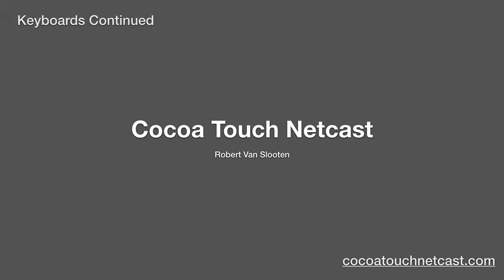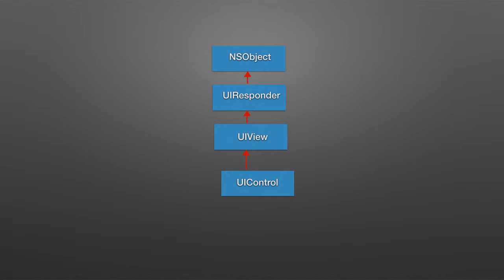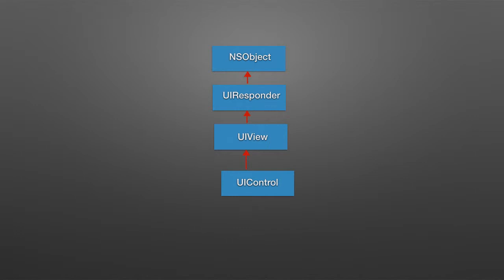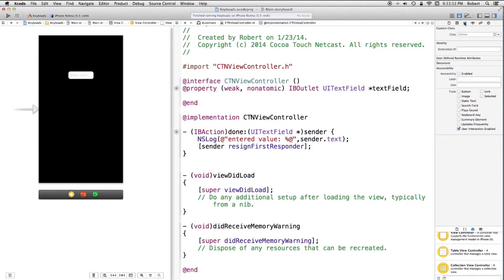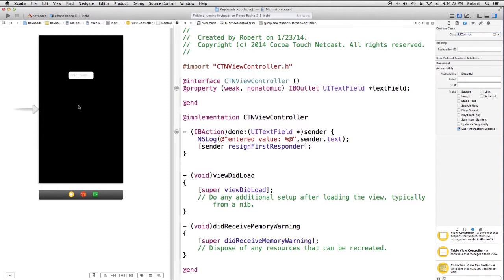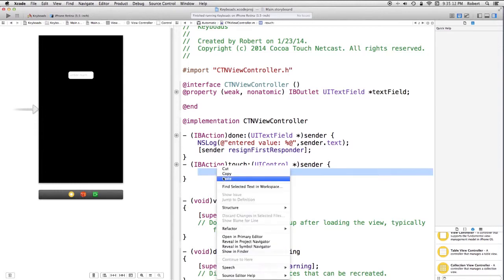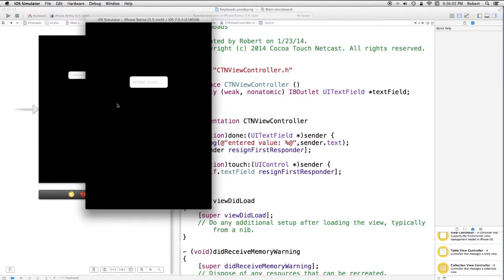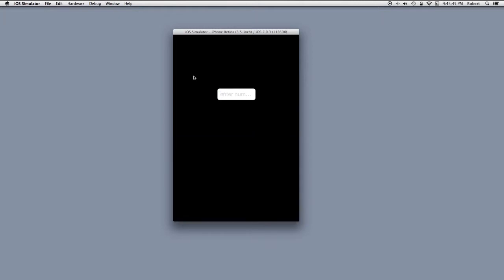iOS Keyboards Continued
The second part of the "iOS Keyboards" episode.